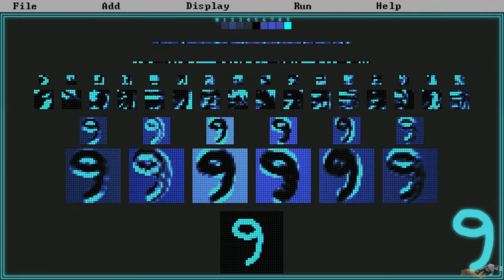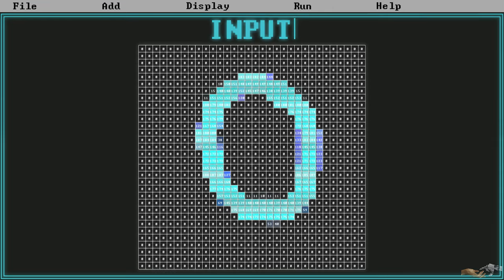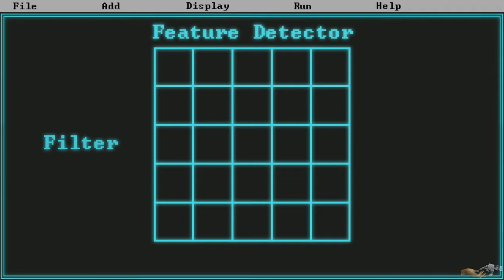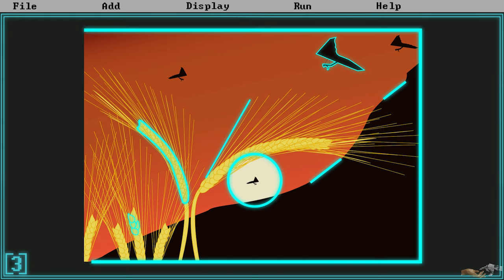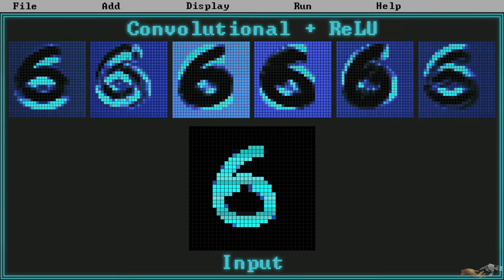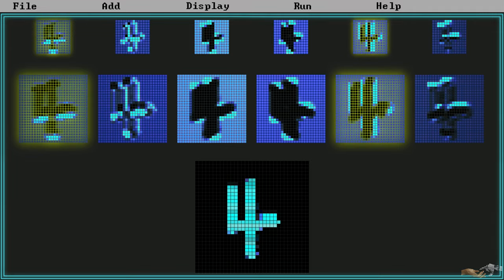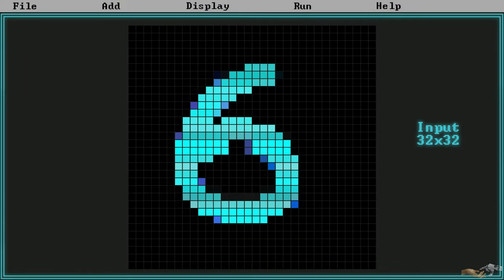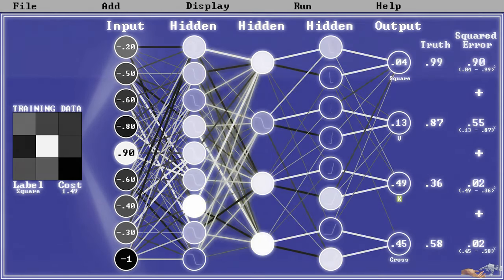Convolutional Neural Networks Explained (CNN Visualized)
Throughout this deep learning series, we have gone from the origins of the field and how the structure of the artificial neural network was conceived, to working through an intuitive example covering the main aspects and some of the many complexities of deep learning.

Now all these videos have only been focused on one type of neural network, the feed-forward network. The focus of this video then will be to initiate discussion on another very popular and important neural network architecture – the convolutional neural network!

00:00 Intro
00:36 Convolutional Neural Networks Explained

Soundtrack ➤

♫ 00;00 "Clair de Lune" by RELAYER

Sources ➤

[1] (Neural Network That Changes Everything – Computerphile)
[2] (Inside A Neural Network – Computerphile)
[3] (Convolutional Neural Networks [CNNs] Explained – Deeplizard)
[8] (Recurrent Neural Networks [RNN] & Long Short-Term Memory [LSTM] – Brandon Rohrer)